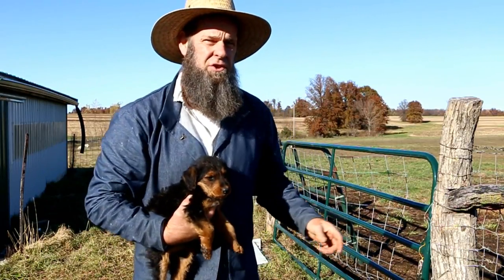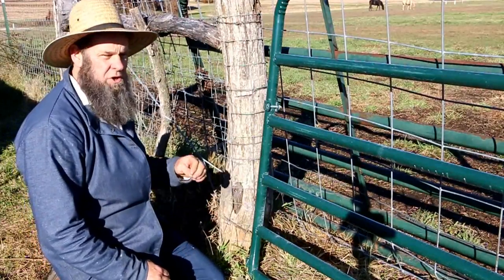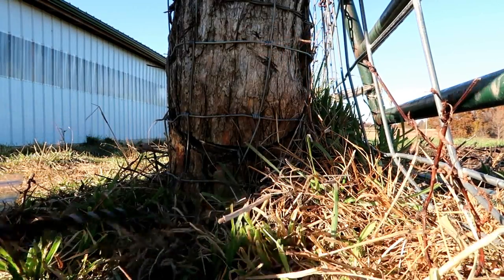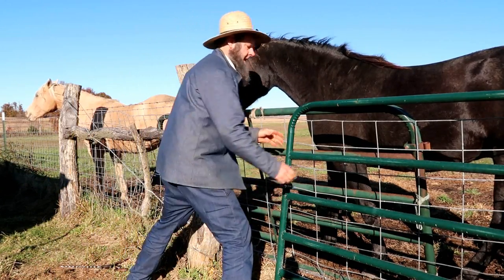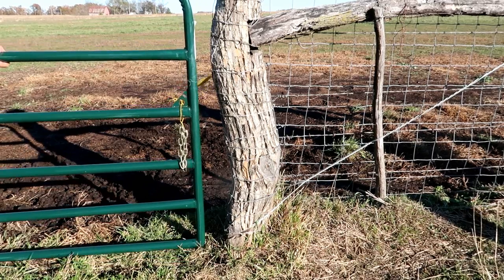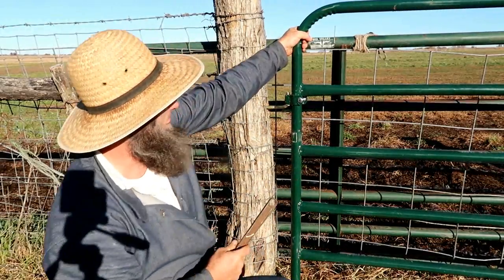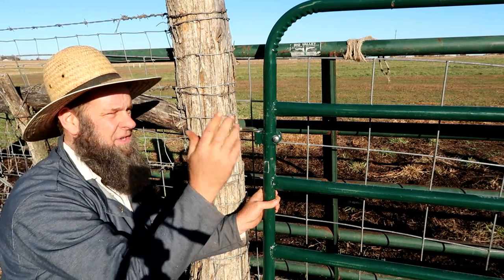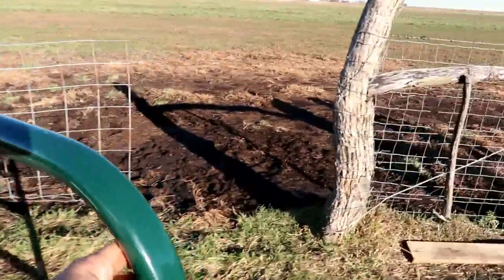HOMESTEAD GATE SECURITY TIP!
OFF GRID with DOUG and STACY still us old tools from the turn of the century. Today we hang a pasture gate on the homestead.

**GENERAL LINK FOR YOUR SHOPPING

MASON JAR SPROUTING LID AND BAND FOR WIDE MOUTH MASON JAR

THE BROCCOLI SEEDS WE SPROUT

THE SPROUTING JAR WE USE

VORTEX HAND CRANK BLENDER WE USE

PAMPERED CHEF GARLIC PRESS STACY LOVES THIS

BERKEY WATER FILTERS GREAT FILTERS AND SYSTEM

100% NATURAL: Crafted from Bamboo, a sustainable resource, Wooden Bristles  NO Static

MENS BEARD AND MUSTACHE BOARS HAIR BRISTLE BRUSH AND WOODEN COMB KIT

WOMANS BOARS HAIR BRISTLE BRUSH

Navitas Organics Cacao Nibs, 8 oz. Bag